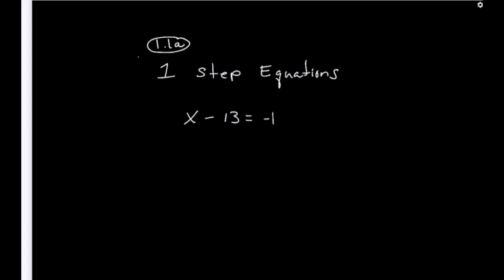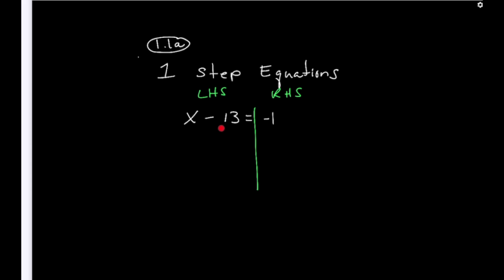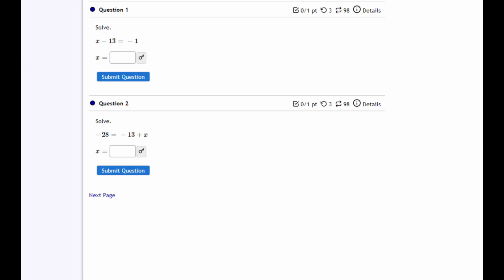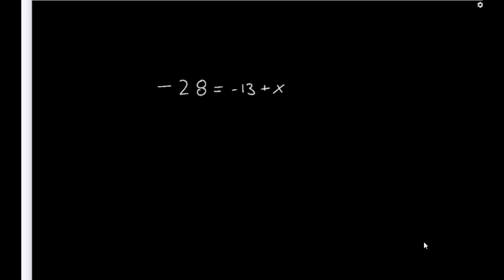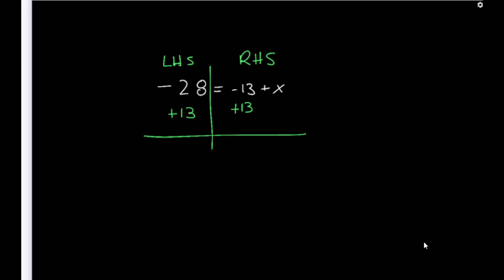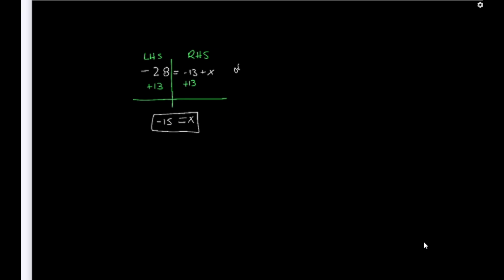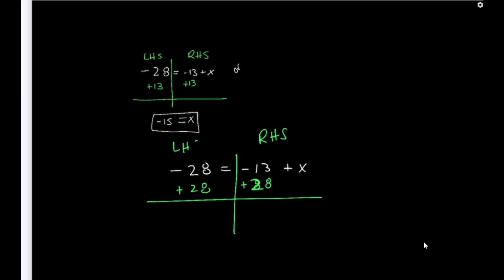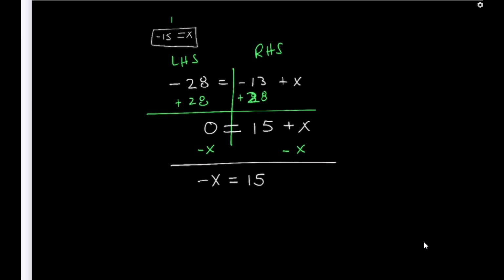1.1a One Step Equations